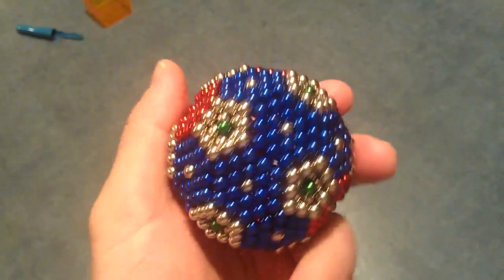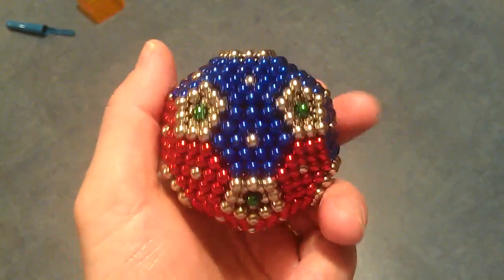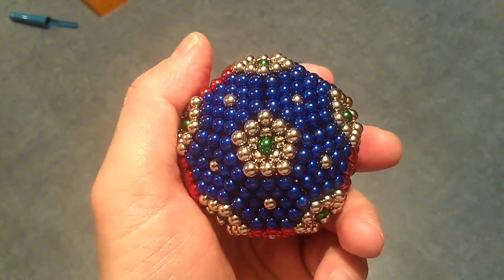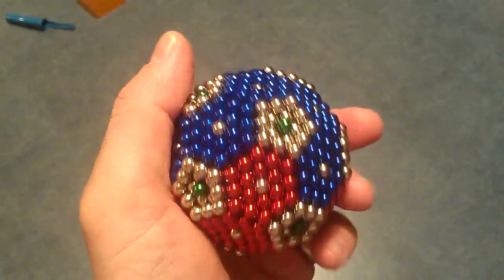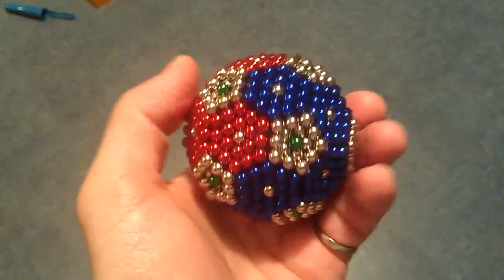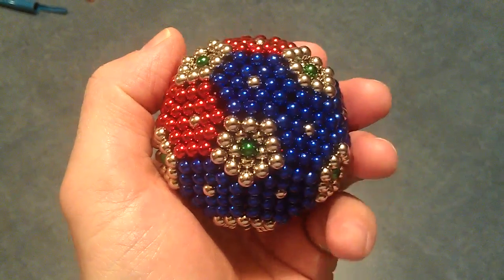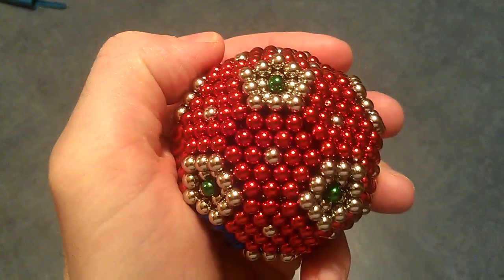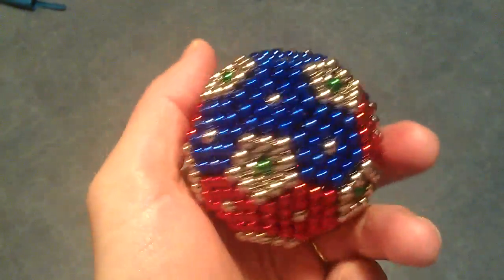BuckyBalls Mega Sphere with Hexagon and Pentagon